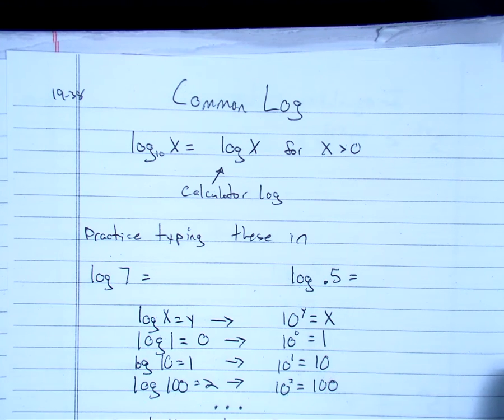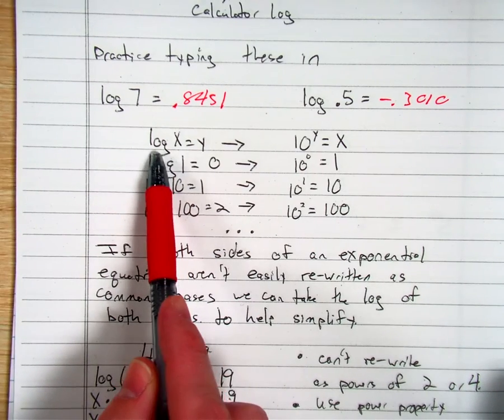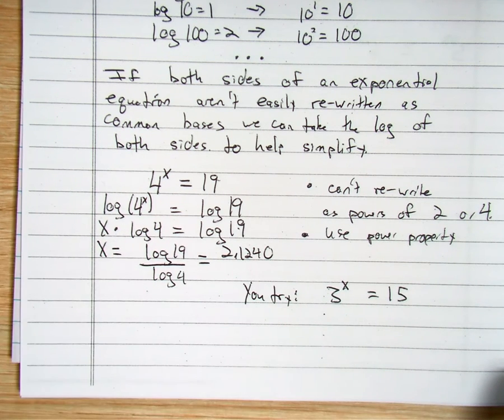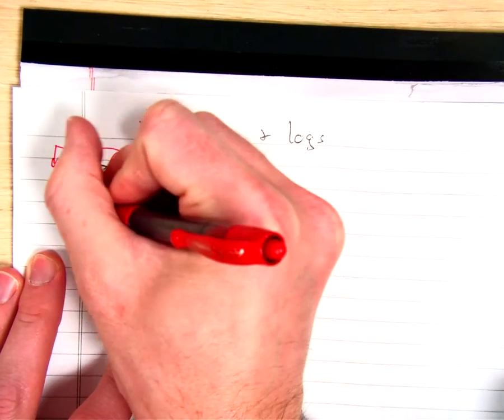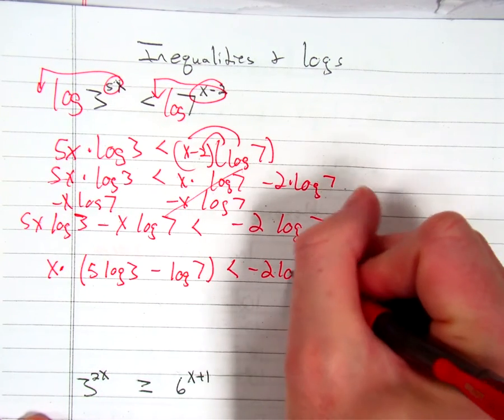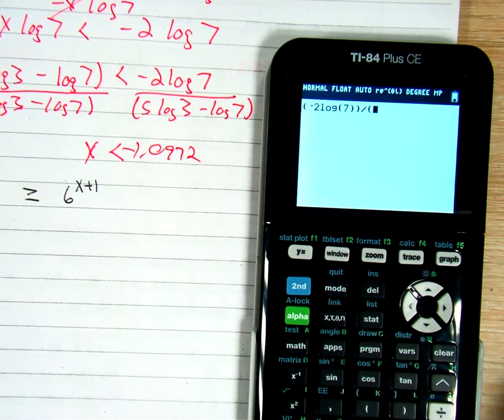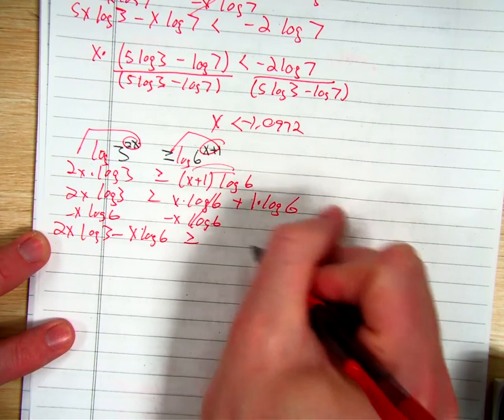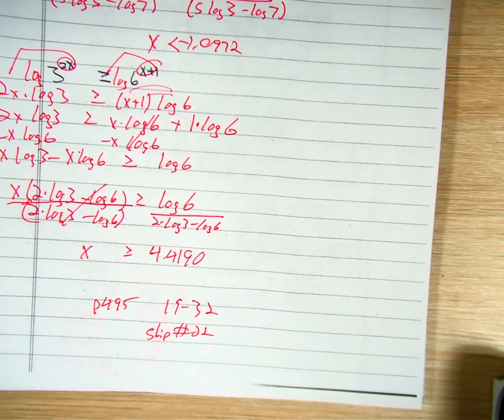Handke Algebra 2 Section 7.6